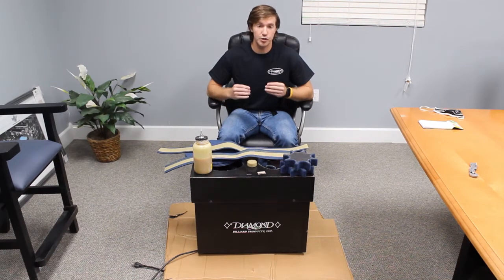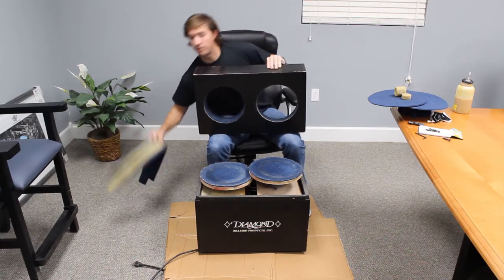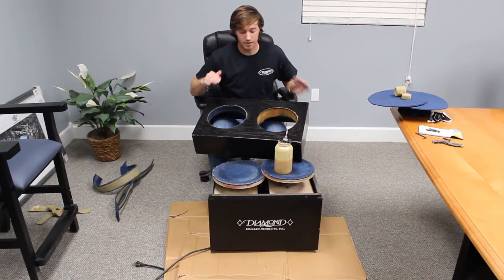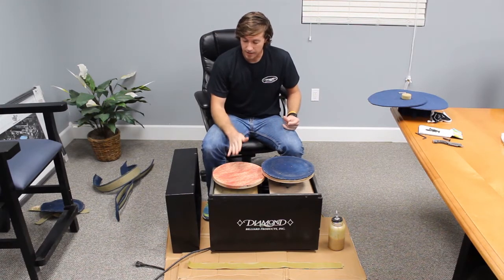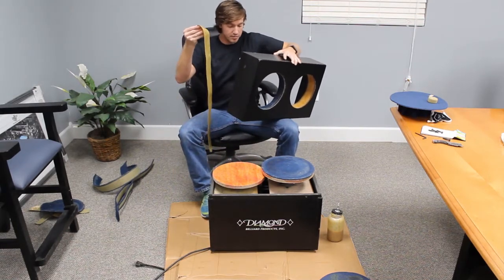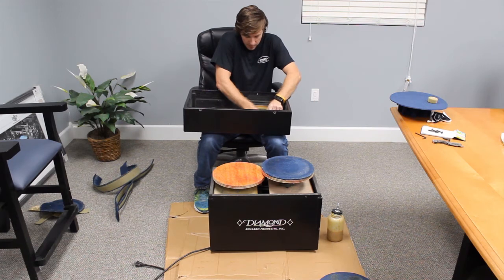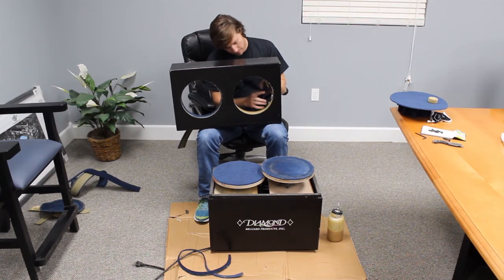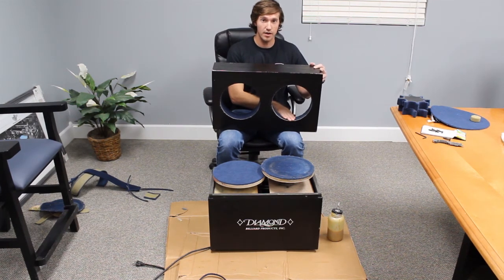Ball Polisher Replacement Carpet Kit Installation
How to install our ball polisher replacement kit on your DIAMOND Ball Polisher.